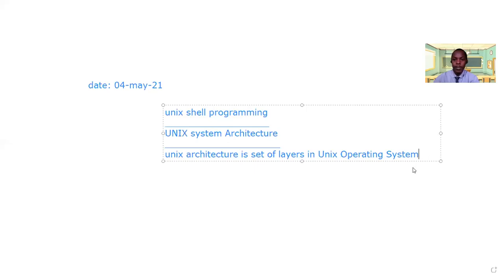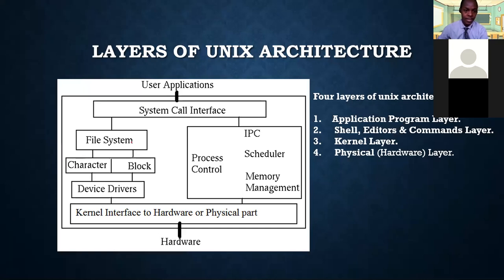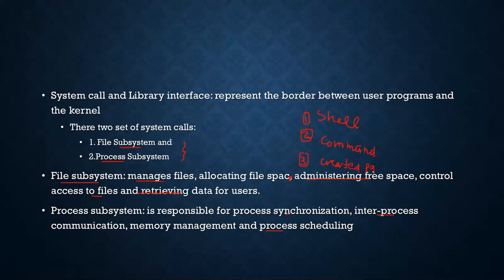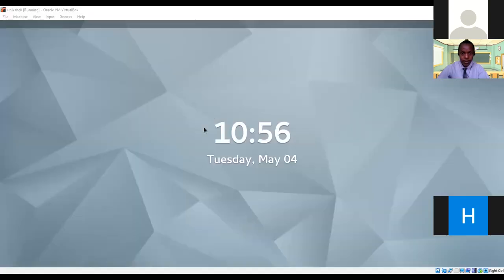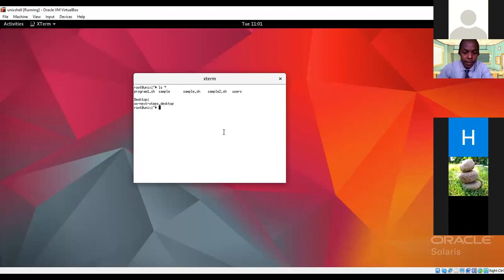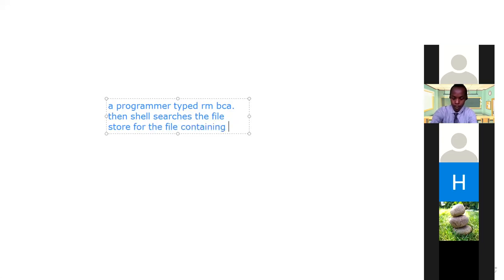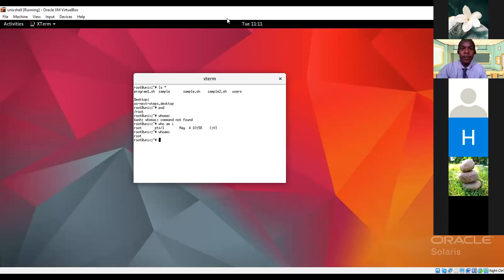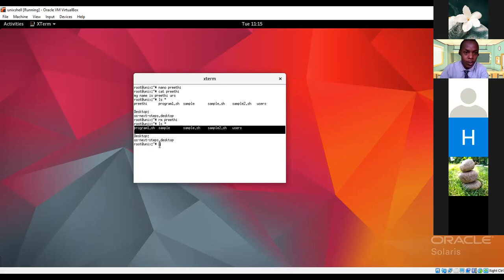UNIX ARCHITECTURE DAY4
THIS IS MADE FOR STUDY PURPOSE
FOR COMPUTER APPLICATION STUDENTS